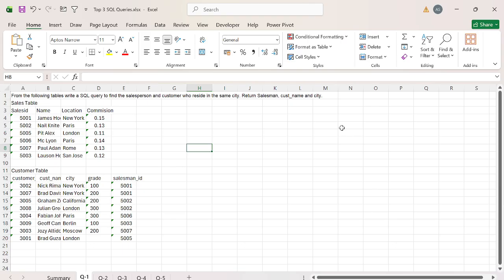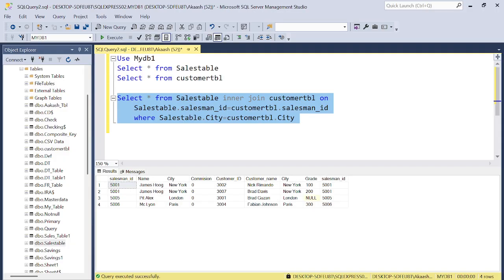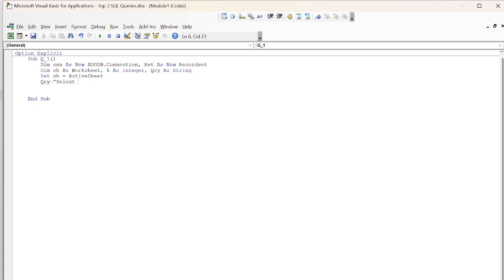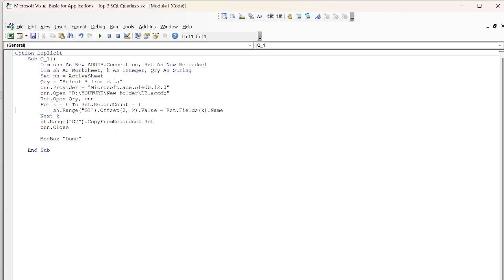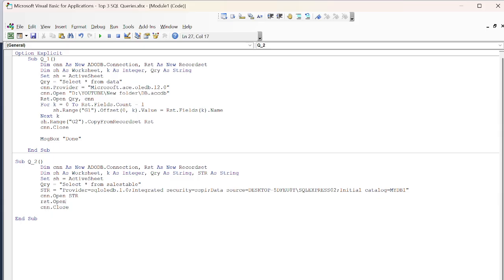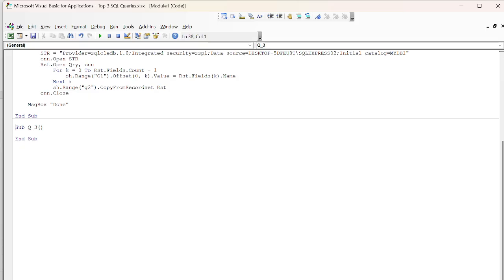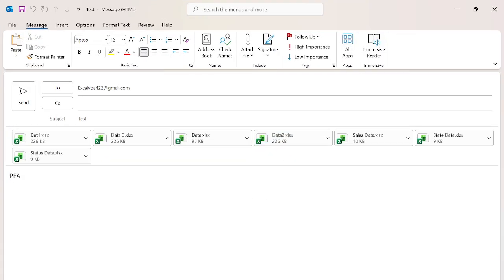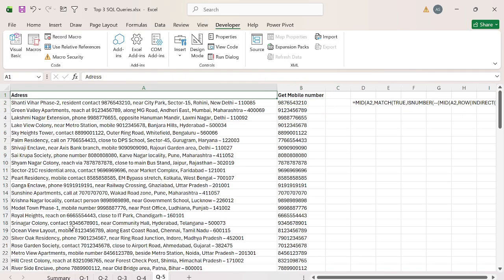Top Advanced BI Analyst Interview Questions & Answers | VBA | SQL | Excel. Excel VBA and sql